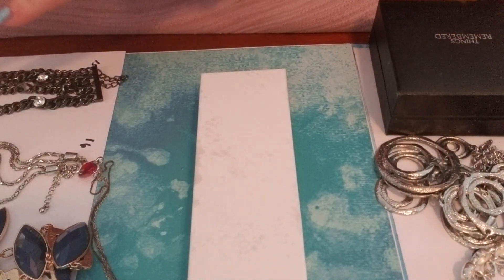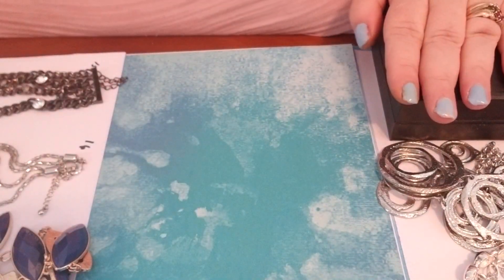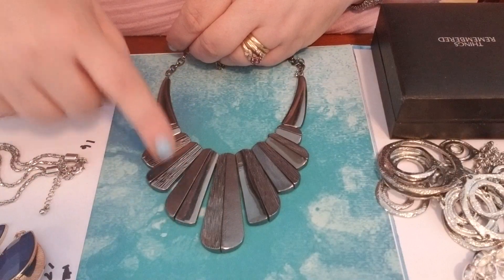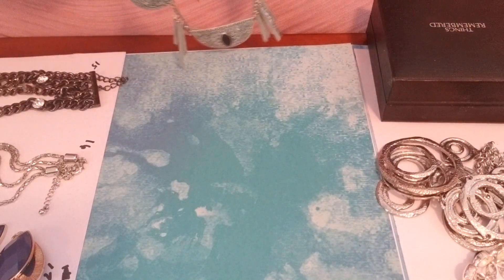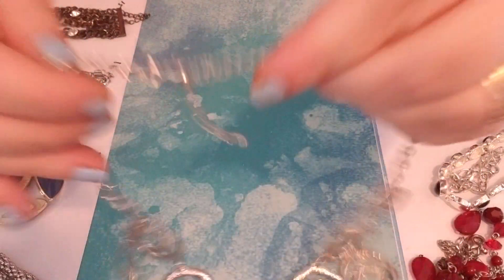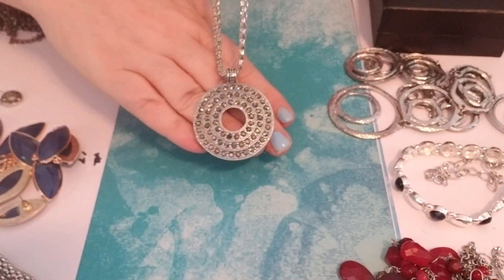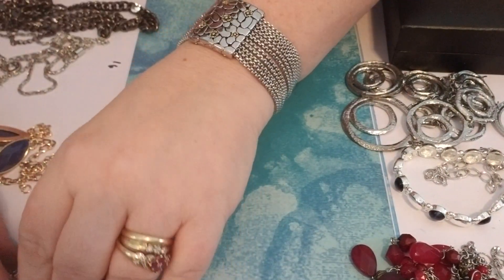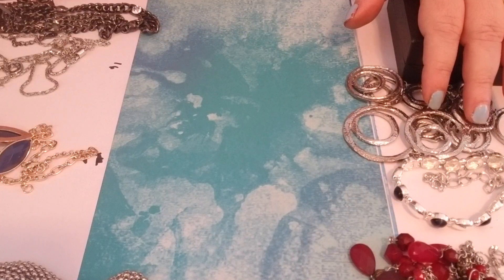Show and Tell $5 Pop Up Sale Monet Napier Trifari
Last one for awhile